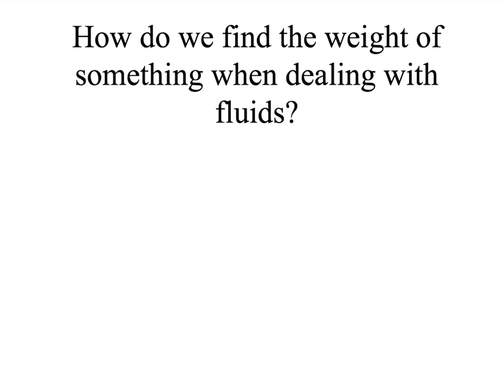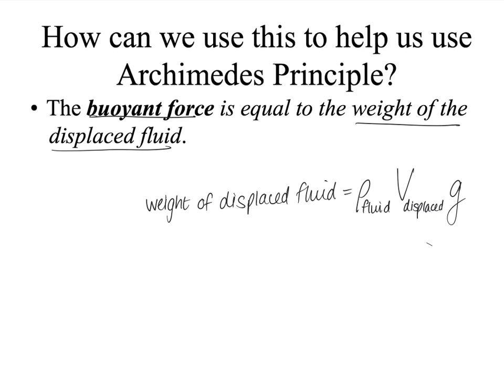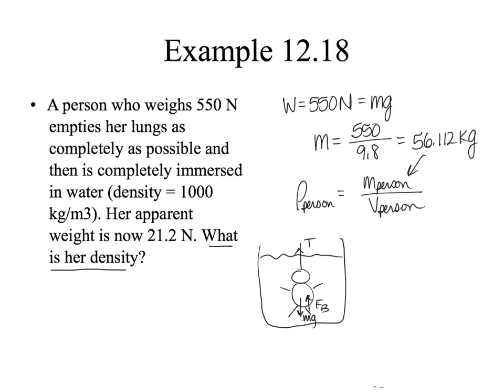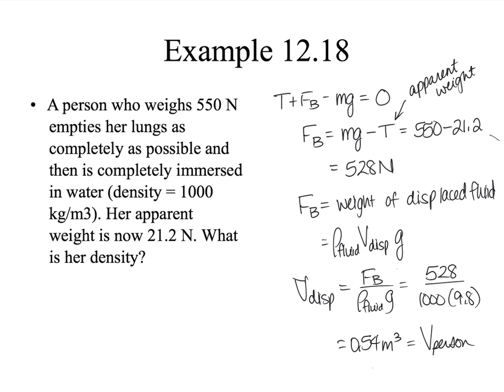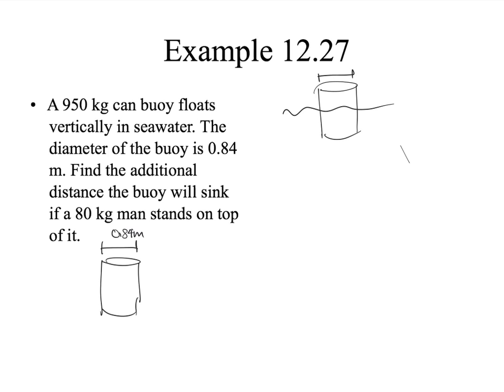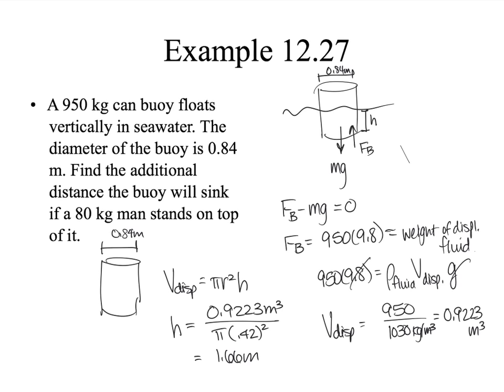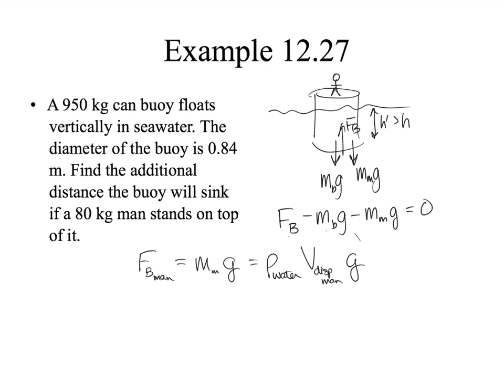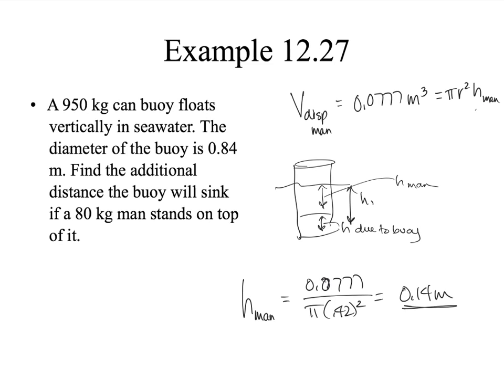Day 23 PreLecture Video